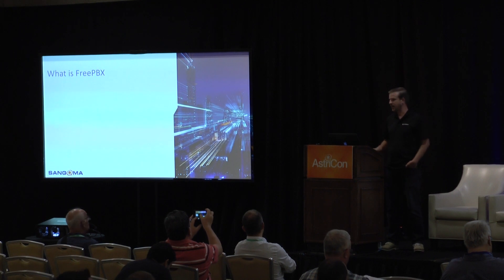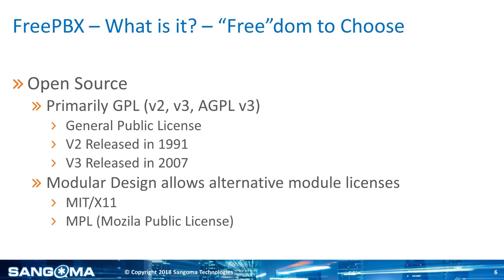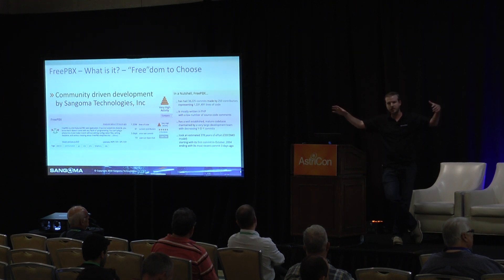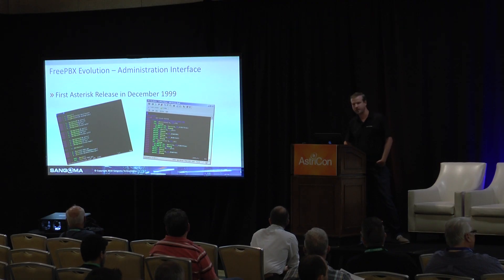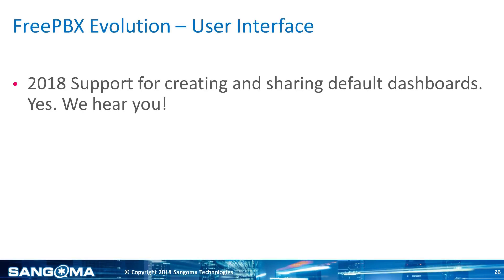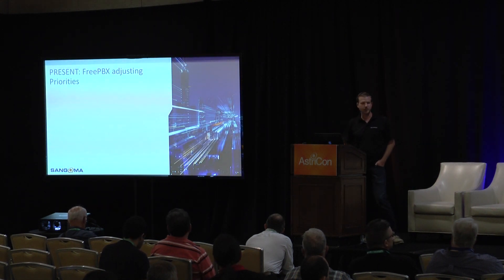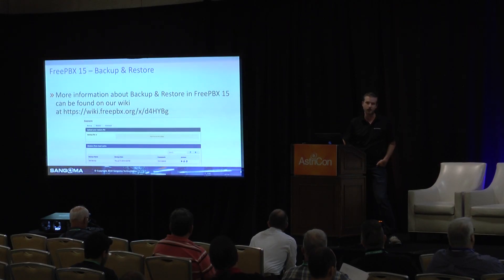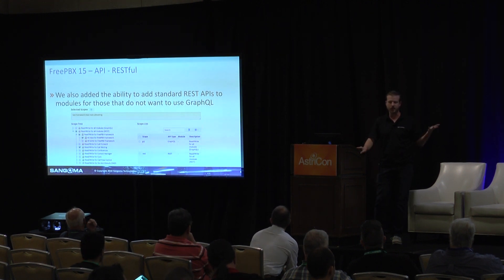FreePBX® - Past, Present and Future with Andrew Nagy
Find out how FreePBX® grew to be more than just an easy way to write config files for Asterisk®, to becoming the most widely adopted Open Source PBX Platform and EcoSystem in the world. In this talk, we will provide an overview of what the FreePBX® project is and the history of how FreePBX® has evolved into what it is today, including how our millions of users continue to benefit as the project evolves. Come learn about how the project has evolved and what's coming next.